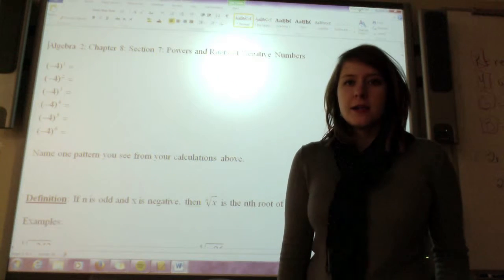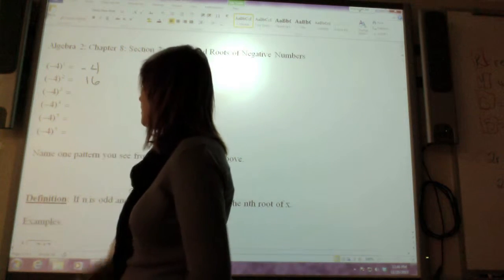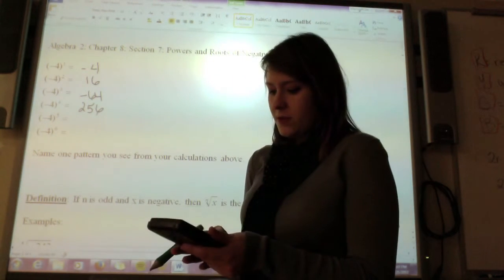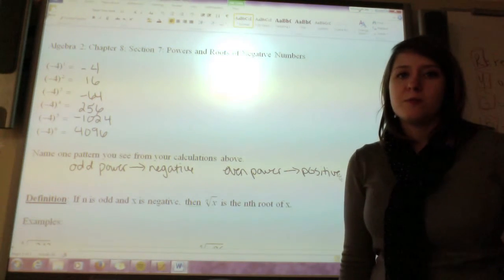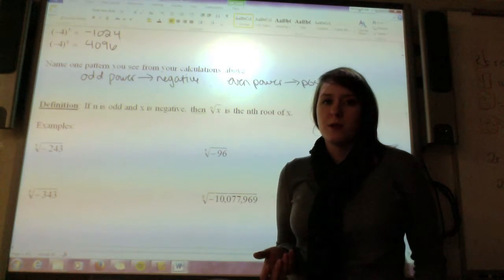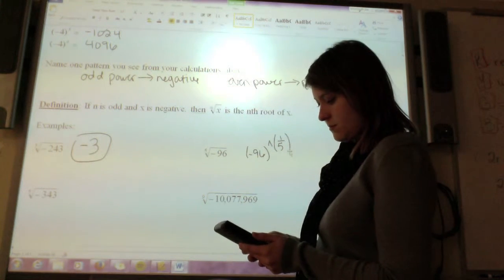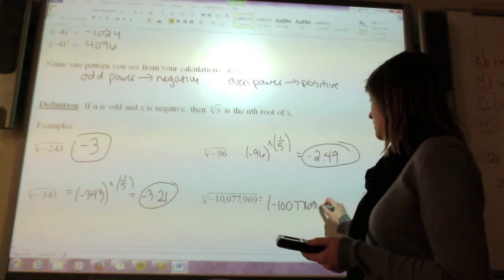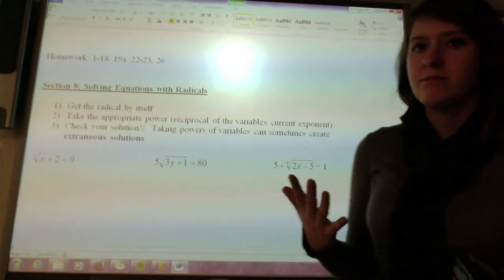AA Ch 8 Section 7